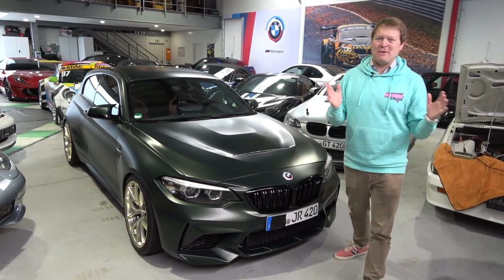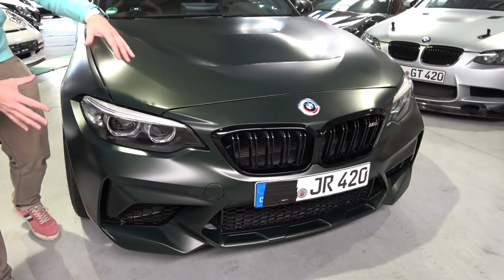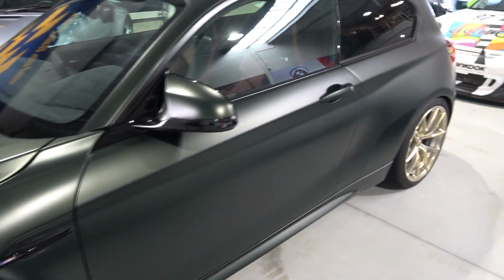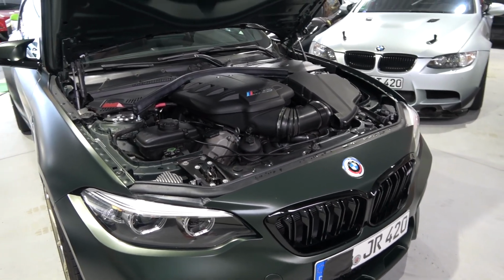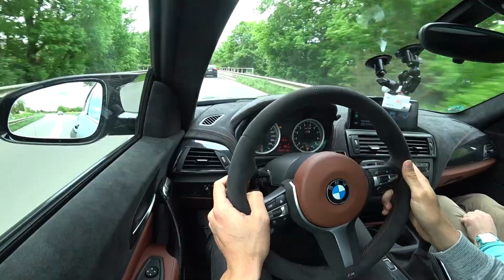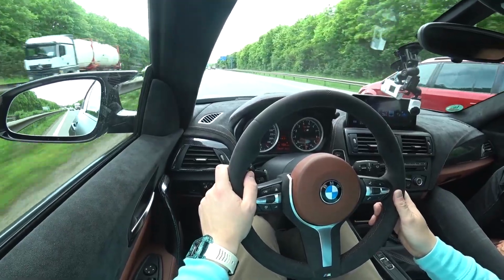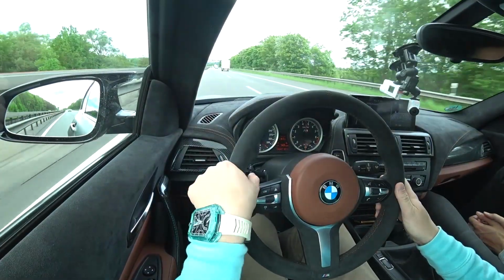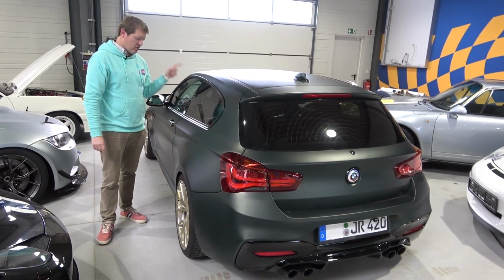ULTIMATE ENGINE SWAP! World's Extreme BMW Project - V8 in a 116i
This took some blood, sweat and tears; let's discover the F21 1 Series V8! Starting life as a 116i, @mr.saugmotoren's daily driven project car features the engine of an E92 M3, wears the body of an M2 CS, and features parts of the M2, M3, M4 and even M5. This is totally epic!

Inspired by the previous gen BMW 1M, this project was born from the idea of turning a completely regular 3-door F21 1 Series into something housing the 4.0l NA V8 that you normally find in the E90/E92 generation M3. Going beyond that, the bodywork has been sculpted into that of the M2 Competition and M2 CS, with the M2 CS wheels in a square setup. Behind them sit an M4's axles and even the M4's carbon ceramic brakes, with the paintwork finished in Frozen Deep Green Metallic - from the M5 CS - and also with the cooling system taken from the M5 as well.

I've previously visited Mr Saugmotoren to check out this dream garage in Germany which actually fed me quite a large amount of inspiration behind The Shmuseum. More recently in fact, my SLS Black Series visited for a short period while I flew to the US for other events - and needless to say, it was in some fantastic company.

This car has been grabbing my attention while it's been in the works; the sheer audacity to even attempt it! The project has been in the hands of Speed-TEC, and goodness have they pulled out all of the stops for this even passing the German TuV. Not only that, it's also a daily driver quite literally, despite the extensive modifications.

A huge thanks to @mr.saugmotoren for the opportunity to share this incredible machine with the world

Chapters:
00:00 Intro
01:36 F21 V8 Walkaround
05:05 Indepth Look with Mr. Saugmotoren
11:18 V8 Startup
11:30 Ride Experience
15:27 My First Drive
20:35 Garage Walkaround
22:03 Final Thoughts
22:56 Wrap Up

🍿 POLICE STOP! My Zenvo TSR-S in Trouble?